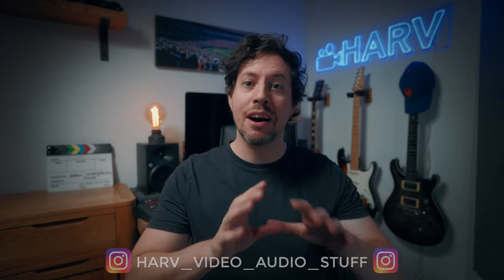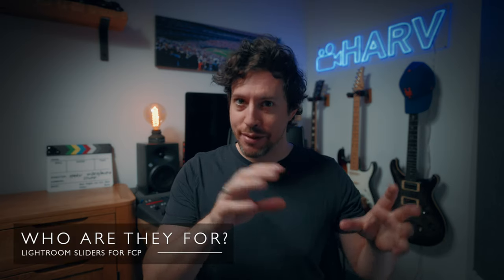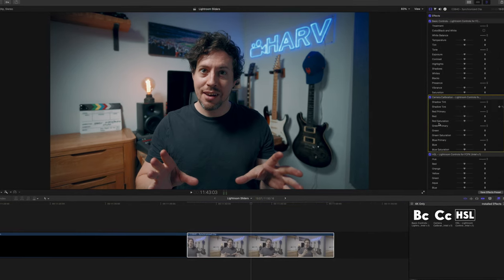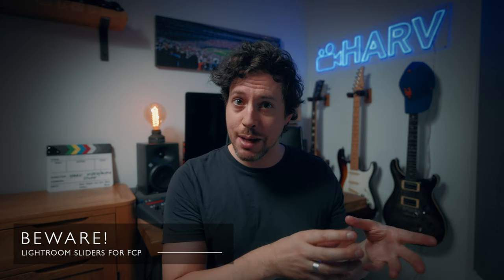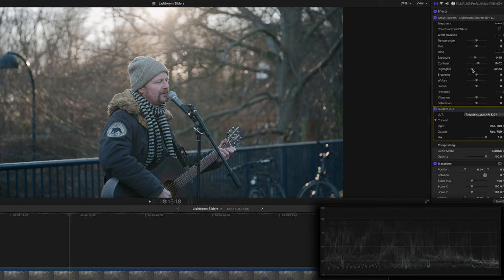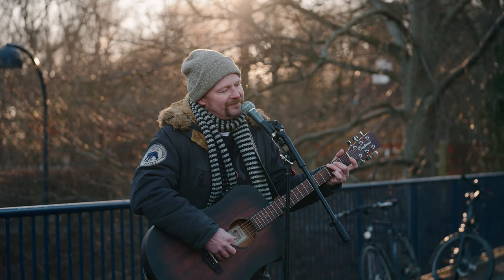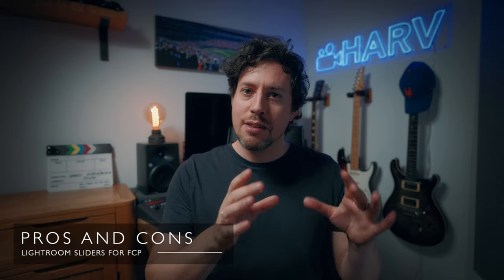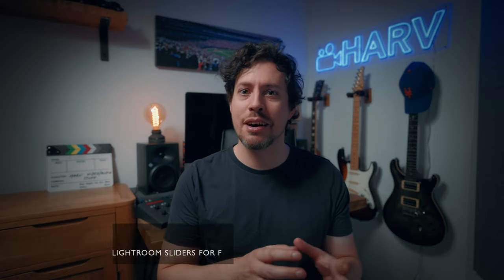Lightroom Sliders Plugin For Final Cut Pro Review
In this video I check out the Lightroom Controls plugin for Final Cut Pro from Eric Lenz photography.￼ This is something I’ve wanted for Final Cut Pro for a long time so I wanted to find out what you get, how they work and if they’re any good. Enjoy!

0:00 Intro
0:38 Skip intro
0:58 Heads up
1:22 What are they?
1:38 Who are they for?
2:08 Features
3:16 Plugin tour
5:21 Grade ProRes RAW
7:53 Grade S-Cinetone
10:08 Pros and cons
11:26 Opinion